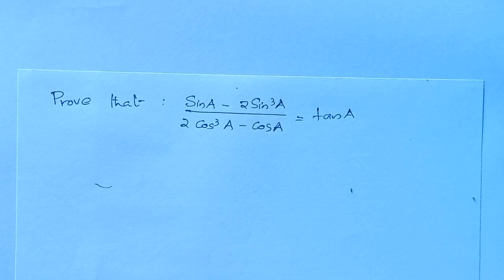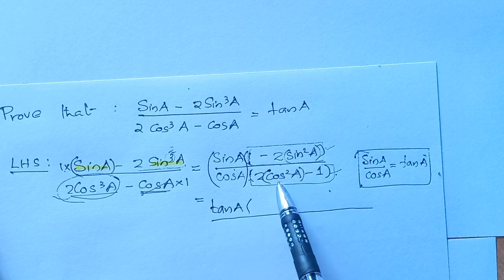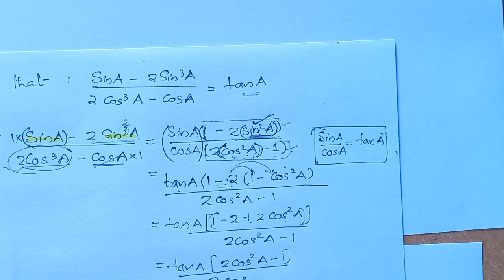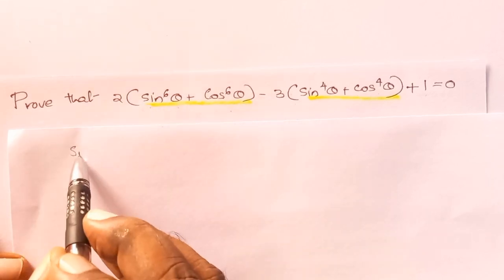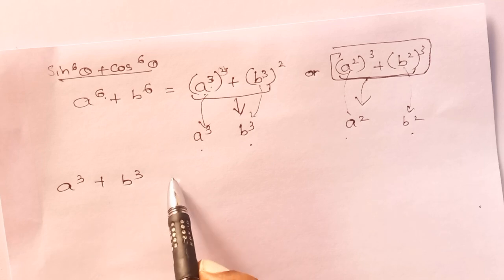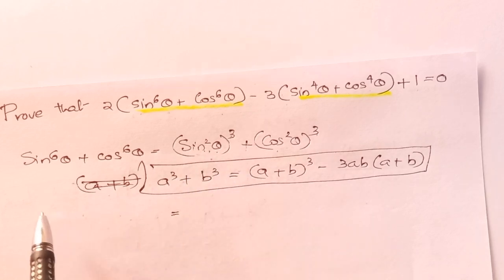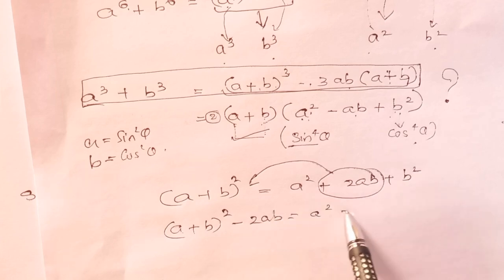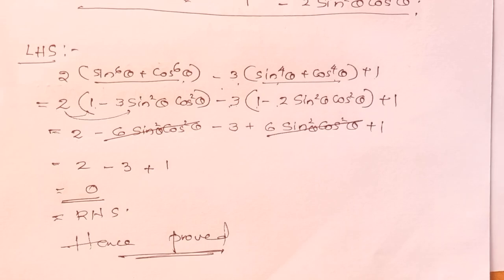CBSE grade 10 Trigonometry important questions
Important questions for grade 10 CBSE math students from the topic Trigonometric identities.